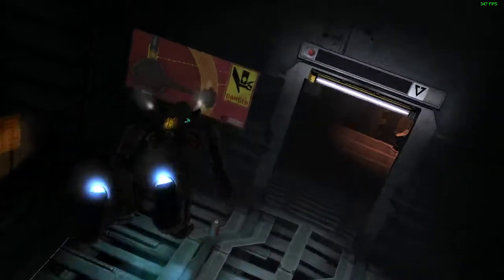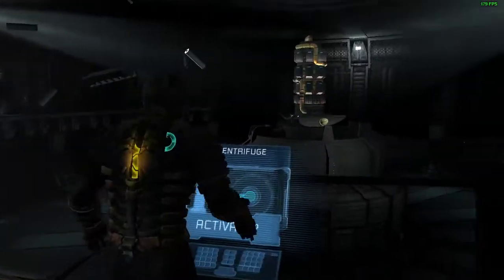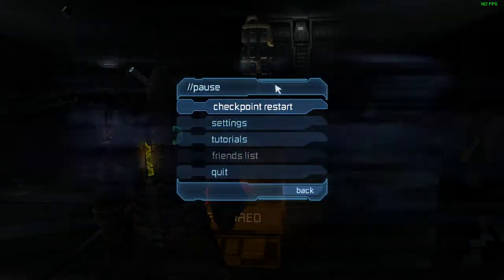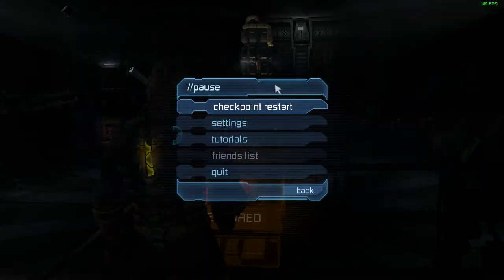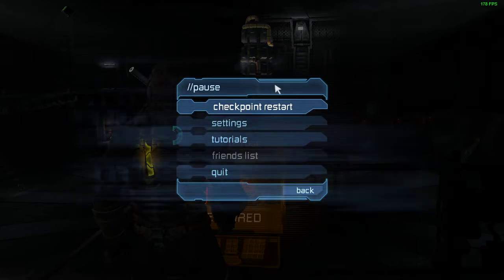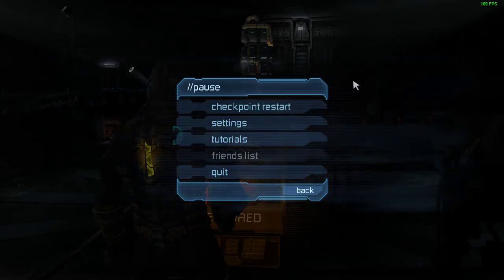Dead Space 2 Chapter 10 Centrifuge Puzzle Tutorial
fast puzzle